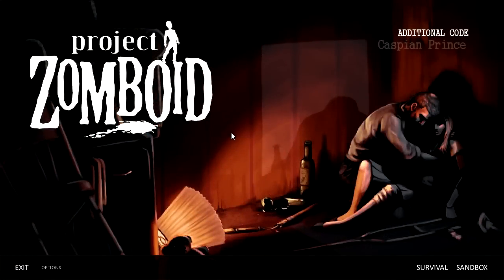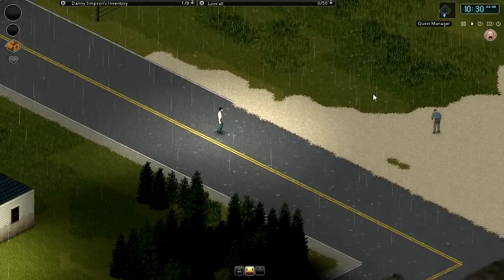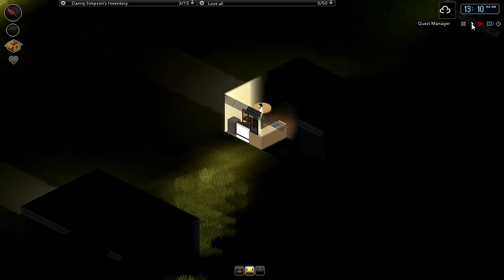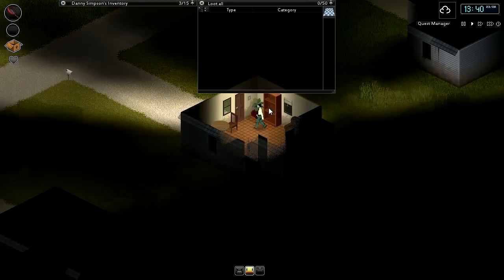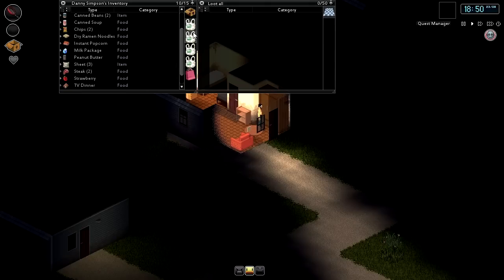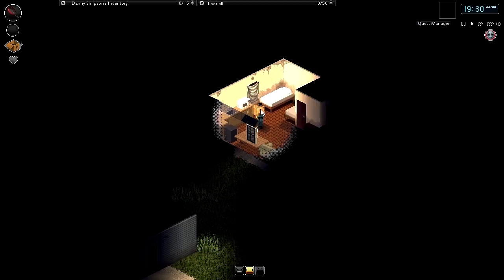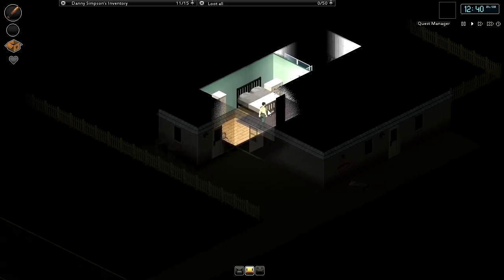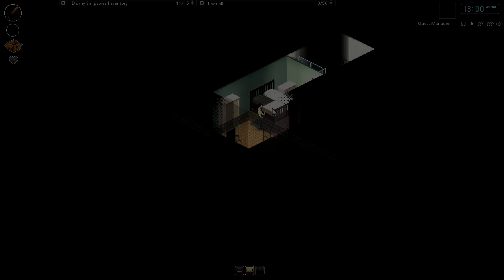Ecky Plays Project Zomboid RC3 | 03 | Setbacks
To buy, update, or learn more about Project Zomboid, please

If you have just bought the game and want to know why it seems to different to this, it is probably because you are running an older version. Visit the official Project Zomboid website/forums for updated builds.